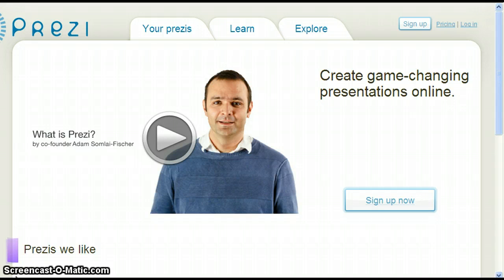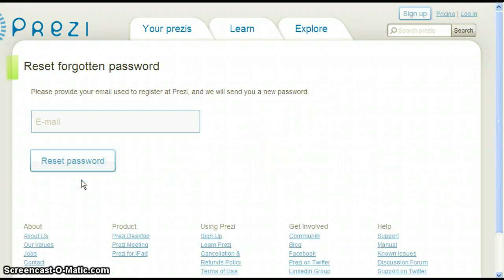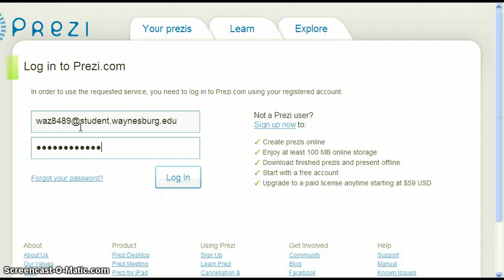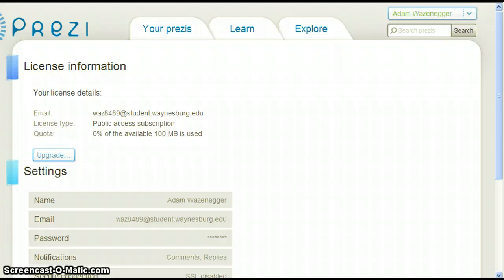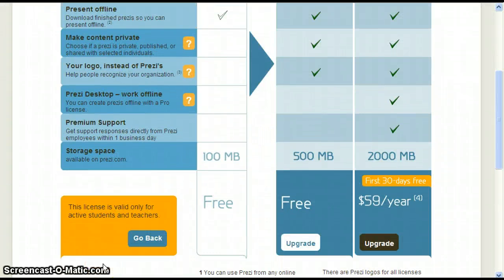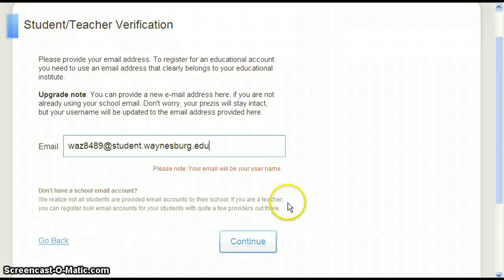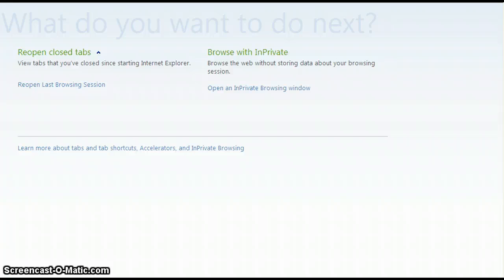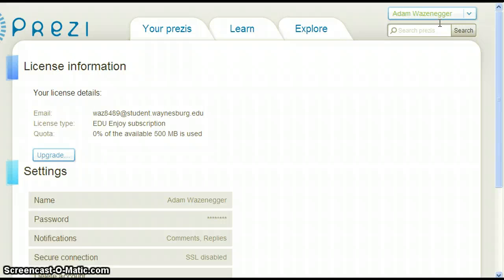Prezi student/teacher free license upgrade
This video shows you how to upgrade your Prezi license to Enjoy for free using a student/teacher email account.